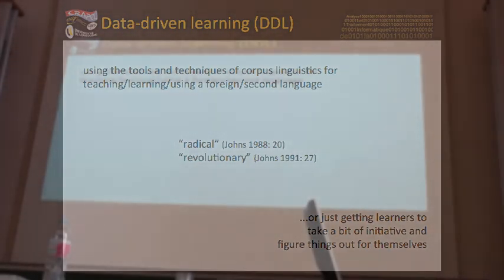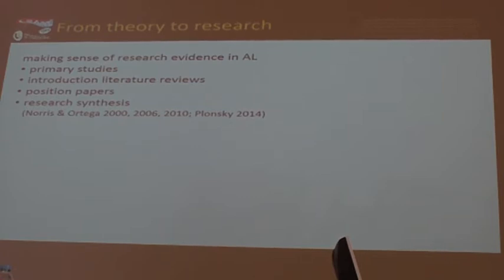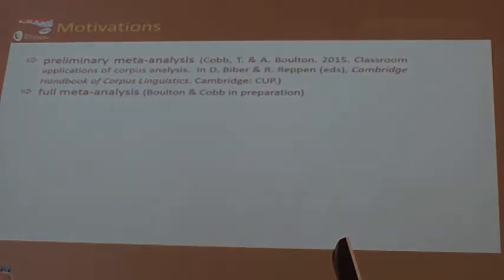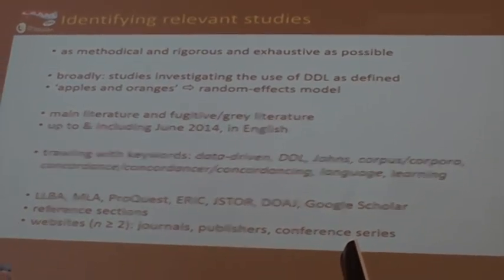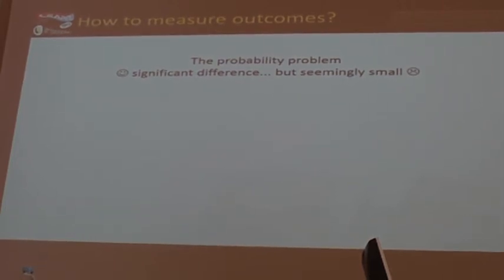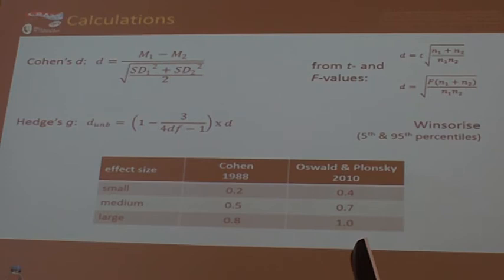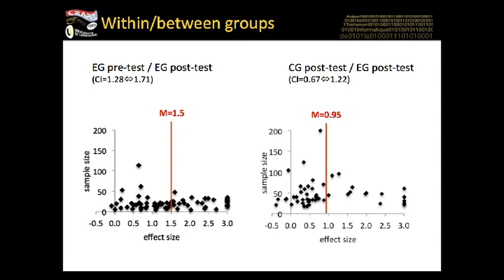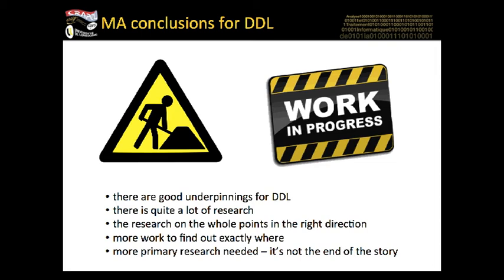Alex Boulton engcorpora2015 Paris April 8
Alex Boulton talk at engcorpora2105 on preliminary results of a meta-analysis of DDL (data driven learning) studies.

Best heard using headphones.